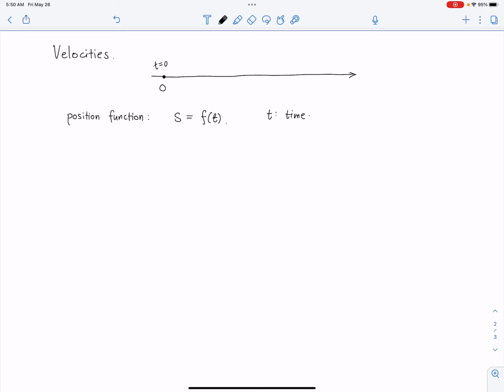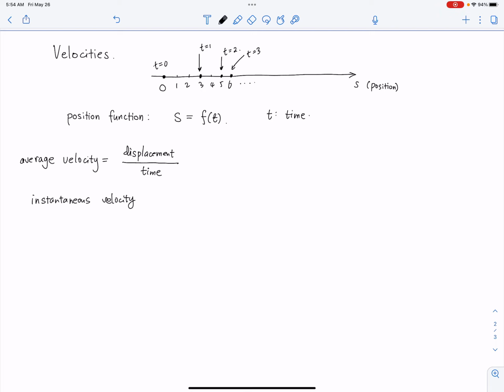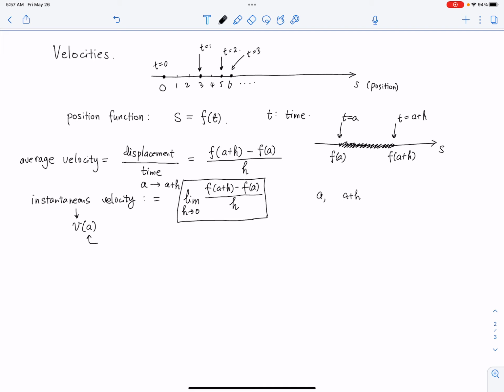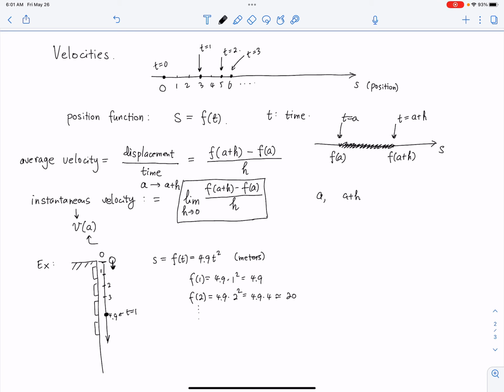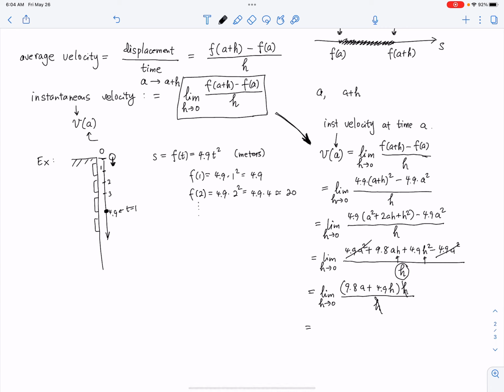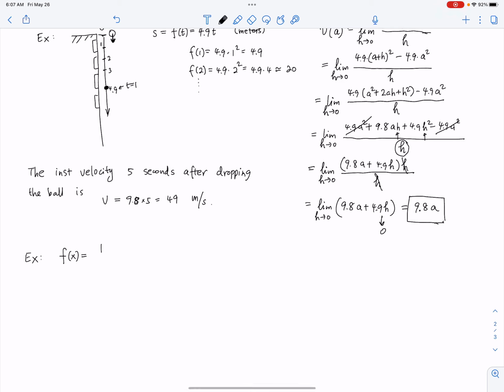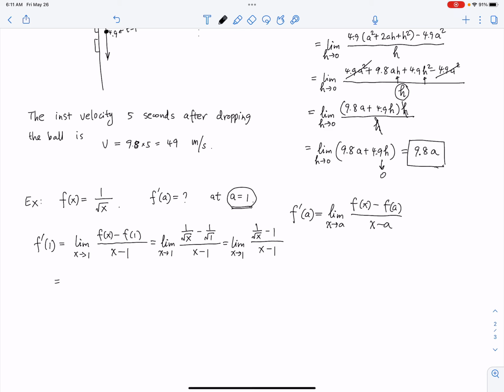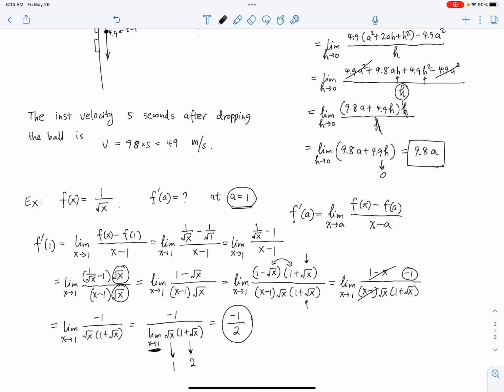Section 2.7 & 2.8 Video 2